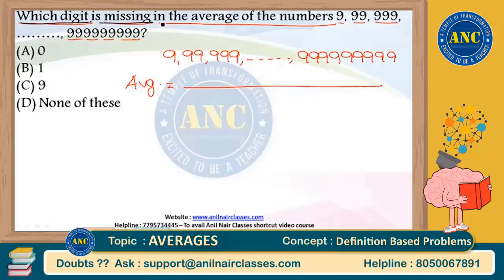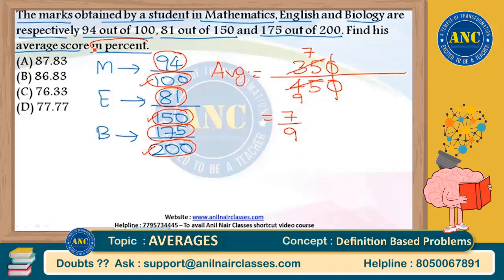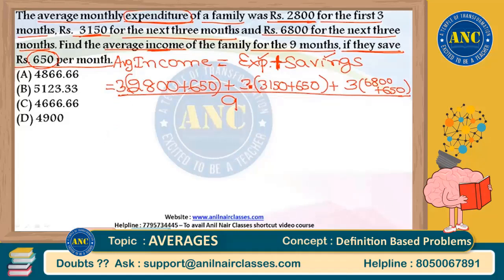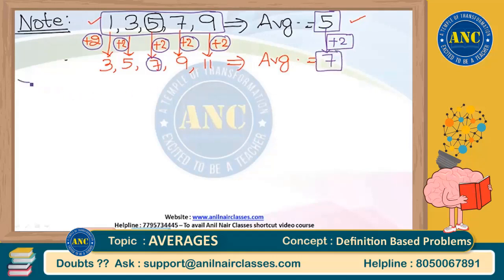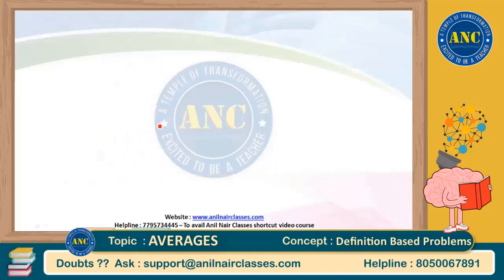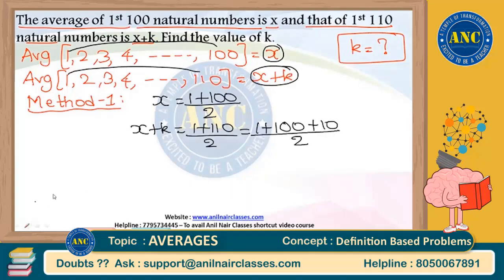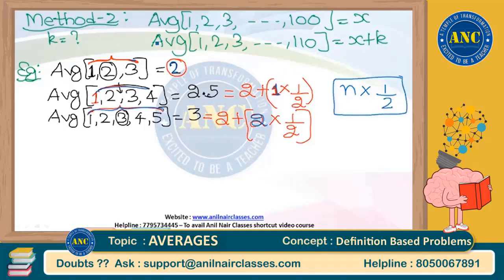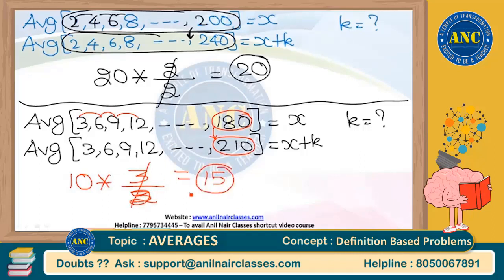Average ( Concept Session-2 ) | BANK | SSC | RRB | AP/TSPSC | Groups | Anil Nair | Download ANC App